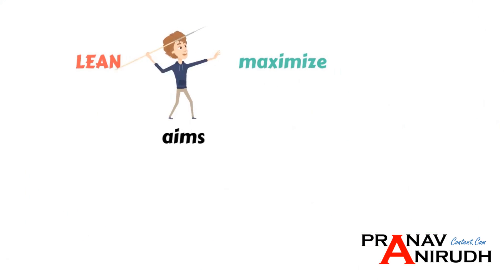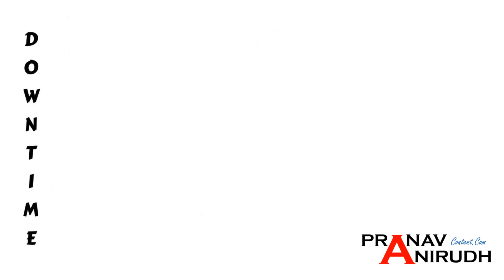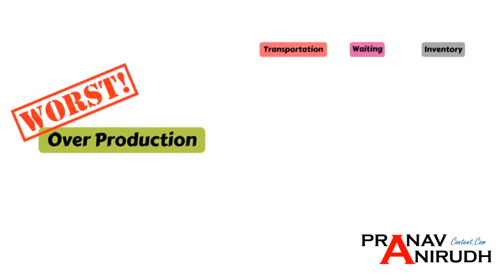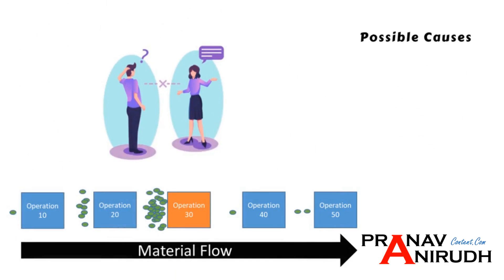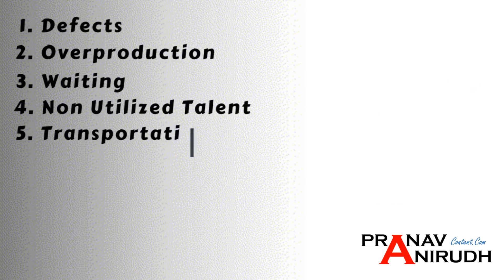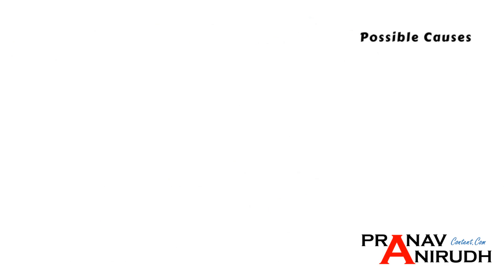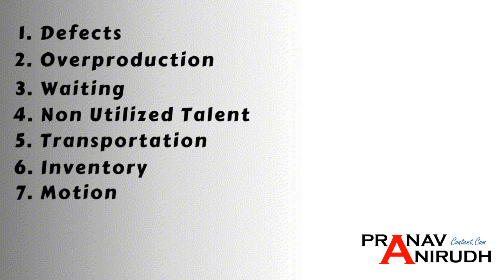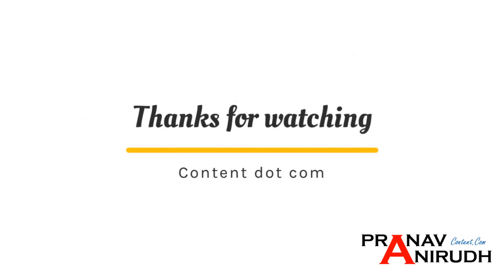8 Wastes of Lean Manufacturing | Muda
In this video, we have discussed 8 Wastes of Lean Manufacturing.
The topics discussed are as follows:
1. 8 Wastes i.e. DOWNTIME
2. Causes of 8 Wastes in an Industry